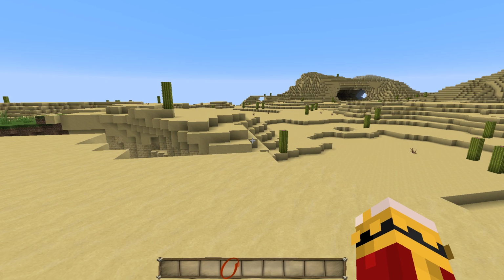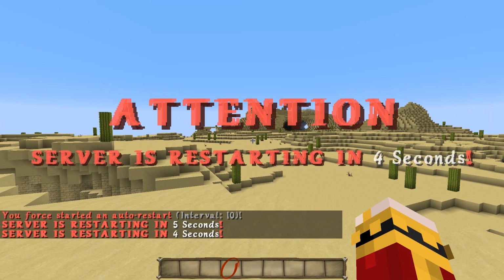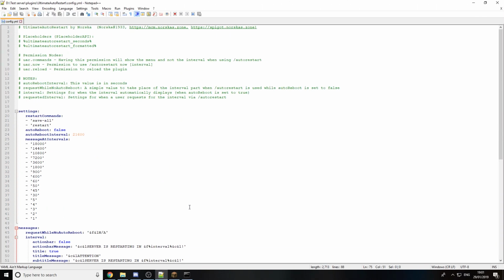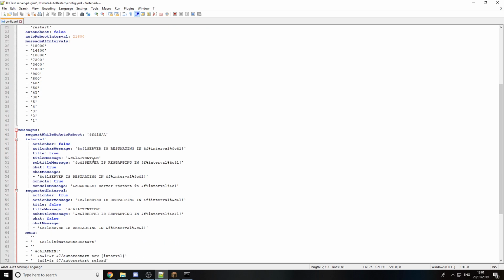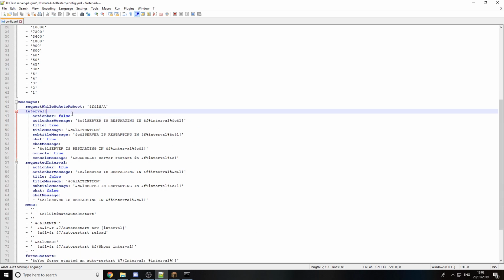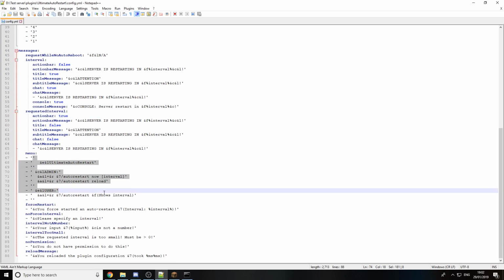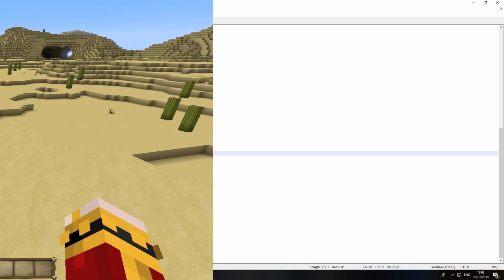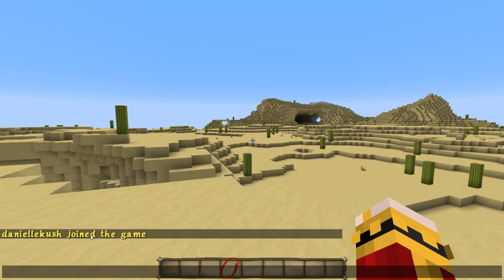THE MOST CUSTOMISABLE AUTO-RESTARTER! - Minecraft Plugin Tutorial UltimateAutoRestart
Edited version of Krathus' outro picture